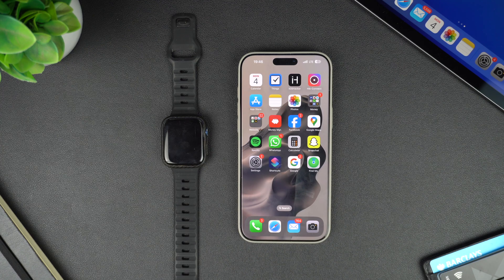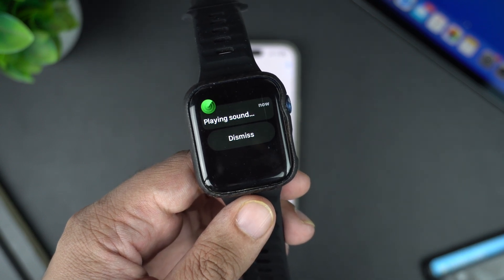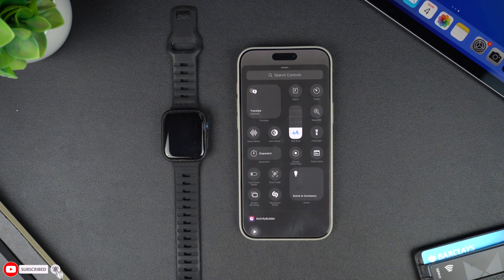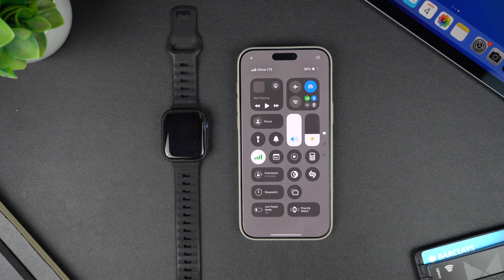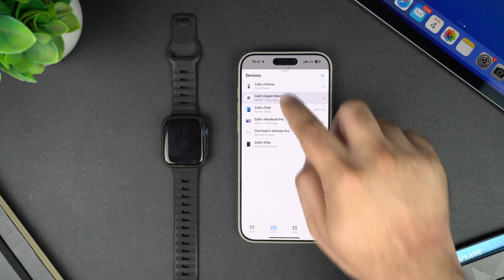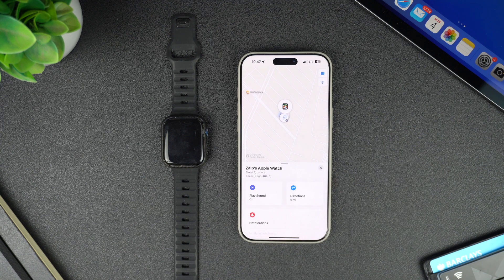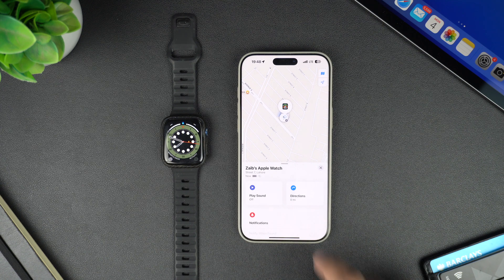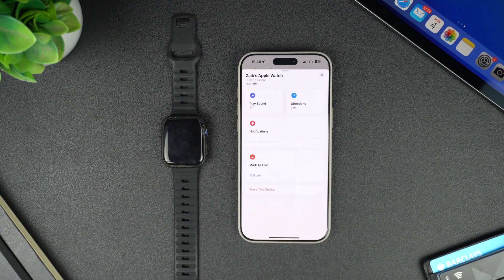How To Ping Apple Watch With iPhone | 2 Methods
In this video, we show you how you can ping Apple Watch with iPhone. Pinging Apple Watch can help you find the Watch when you lose it. This guide shows you two methods for pinging Apple Watch. The first method lets you ping Apple Watch through the Control Center while the second method lets you ping the Apple Watch using Find My.